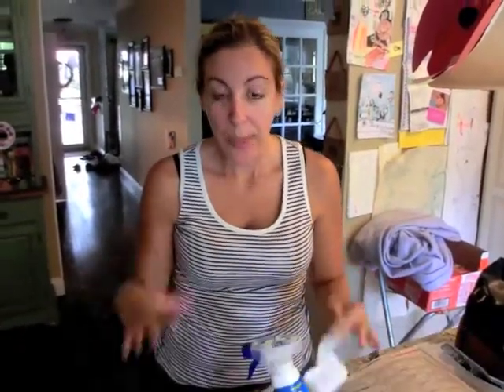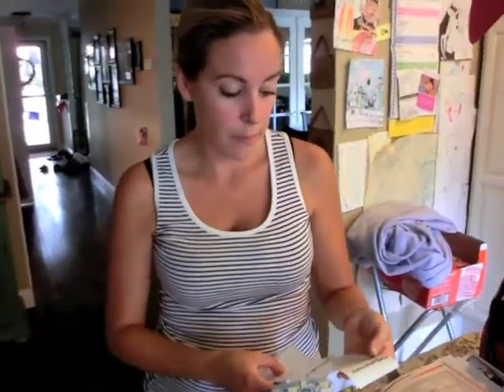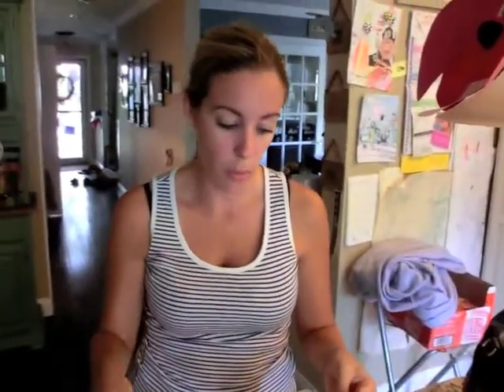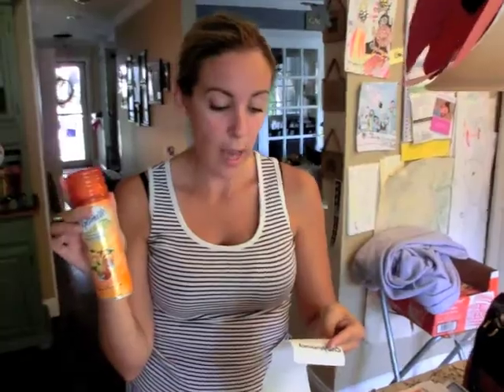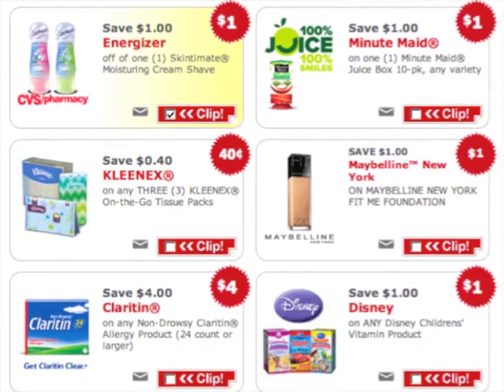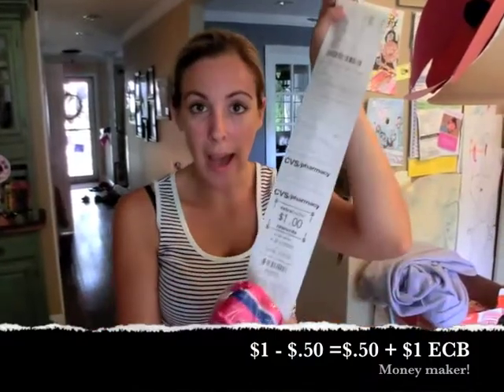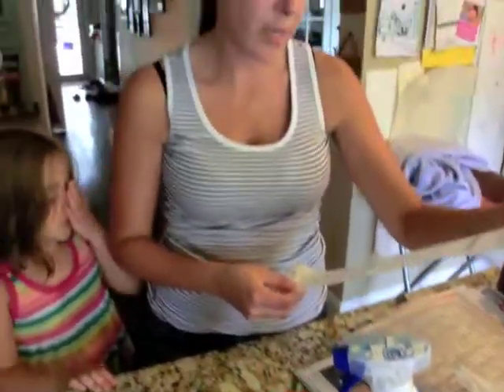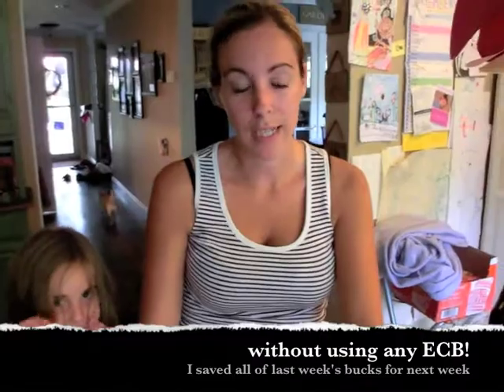CVS Coupon Shopping September 4th No ECB